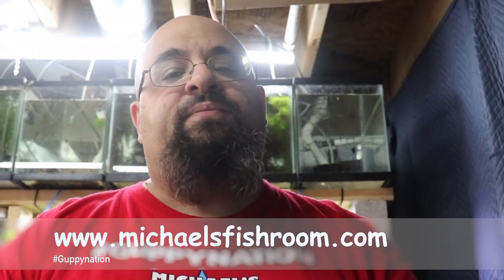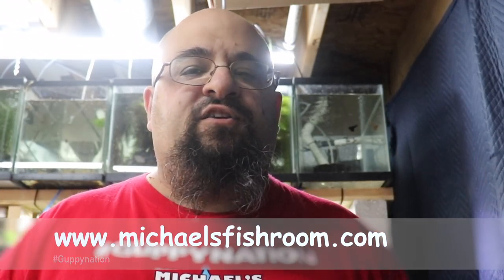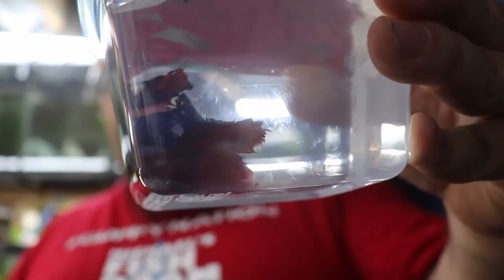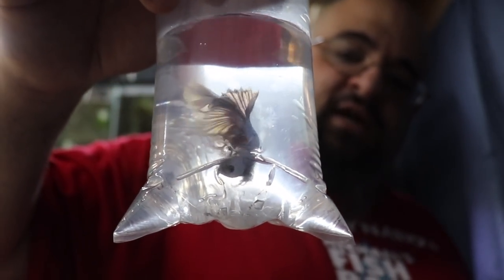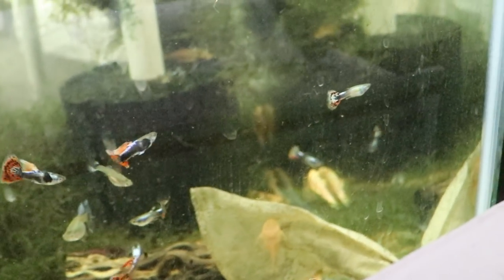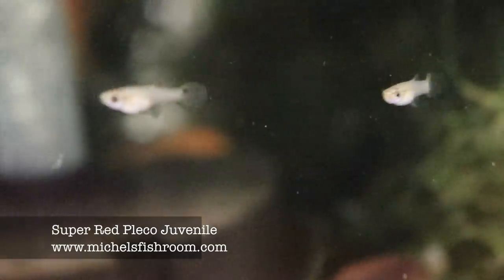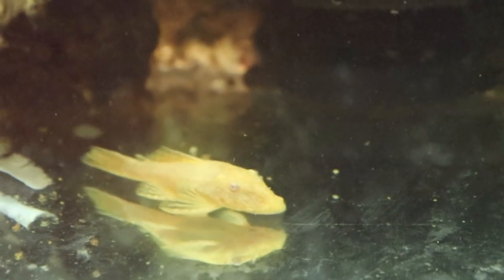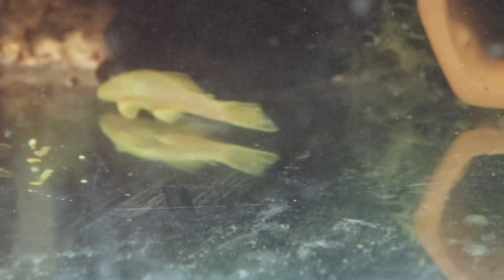IT IS HAPPENING AND I AM SO EXCITED!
Getting ready for the KEYSTONE CLASH! Come visit me and buy a tee shirt and some fish!

Seachem Prime

Seachem Safe

Prazi Pro

Ich X